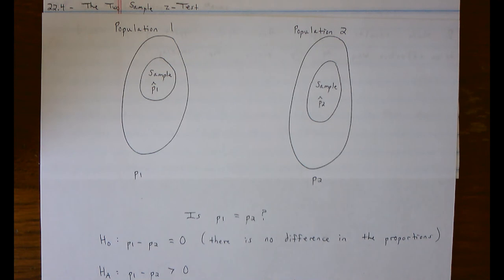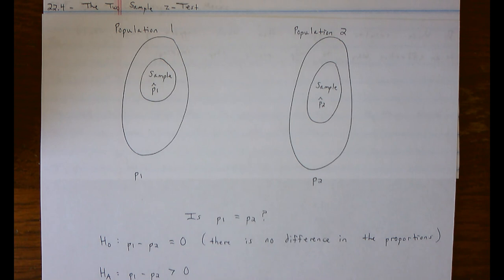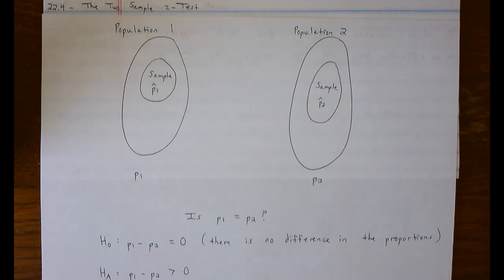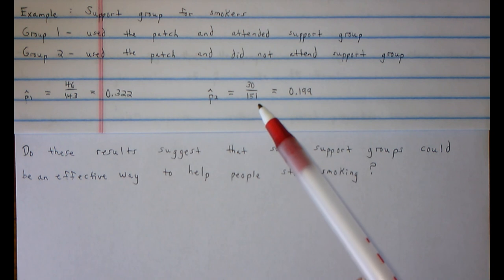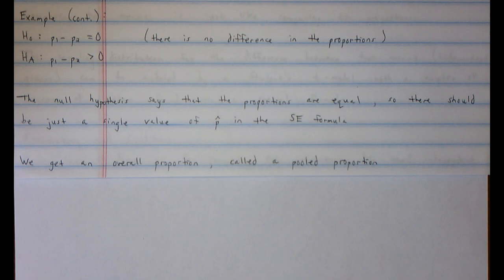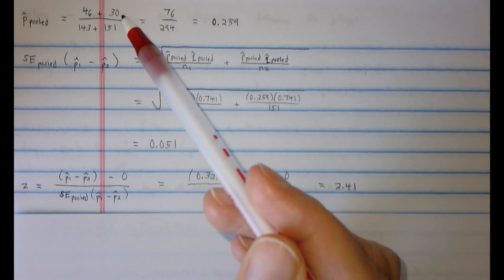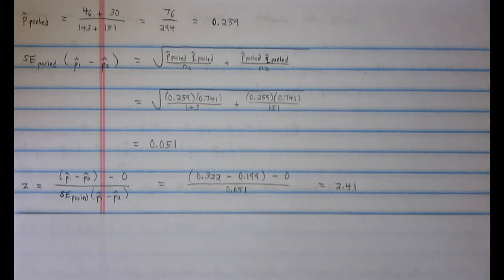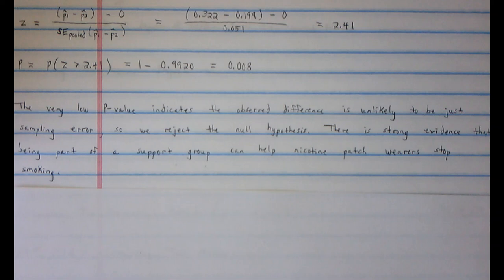Section 22.4 - The Two Sample z-Test